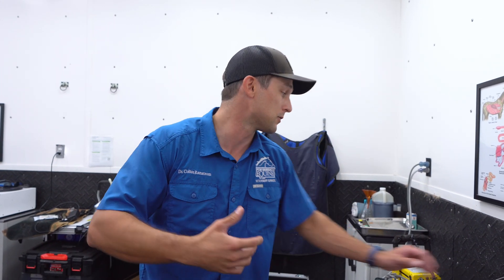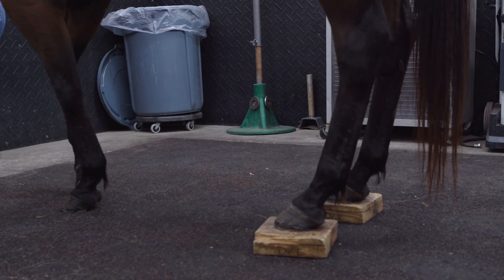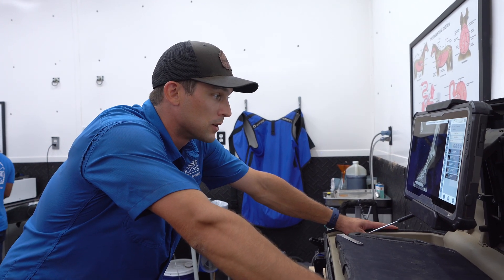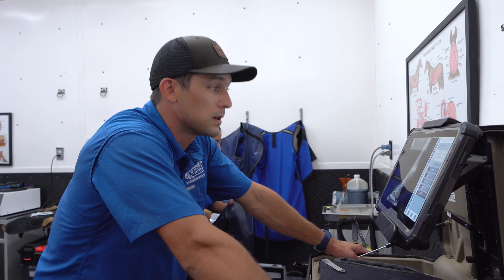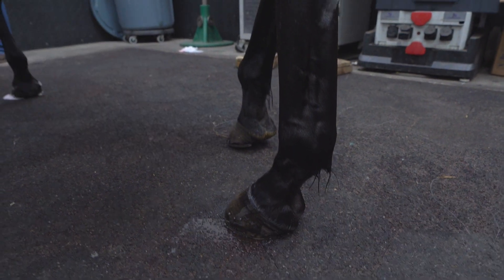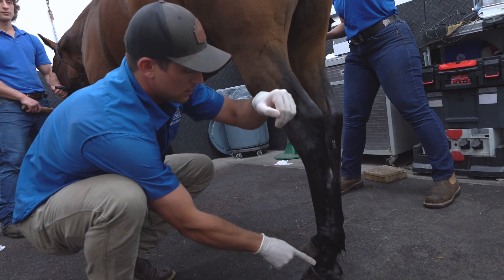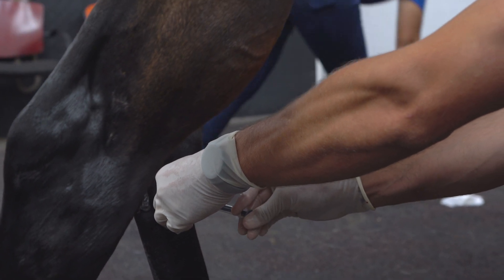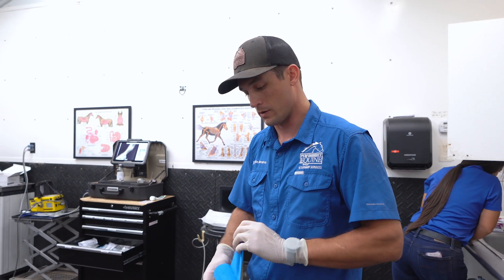Alpha-2 Macroglobulin Injection in a Horse: Treating Coffin Joint Inflammation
In this video, we revisit a case involving a performance mare treated nearly a year ago with Alpha-2 Macroglobulin (A2M) — a powerful regenerative protein used for joint and soft tissue inflammation. After 11 months of sound performance, she’s showing signs of soreness again, and we’re using her stored A2M to treat the affected areas.

You’ll see how Alpha-2 Macroglobulin injection in a horse targets inflammation in the coffin joint, how hoof imbalance (specifically a negative plantar angle) can impact the entire hind limb, and why regular hindfoot radiographs are often overlooked but critical.

🧬 What’s inside this video:

How A2M is collected, frozen, and reused

Why A2M is effective for inflammation and tissue preservation

Discussion of negative plantar angles and hind limb mechanics

Injection of A2M into the coffin joint

A long-term approach to performance horse soundness

Alpha-2 Macroglobulin injection in a horse is part of an advanced strategy to maintain comfort, performance, and longevity — especially in horses with recurring joint soreness.

💬 Comment your questions about A2M or hoof balance